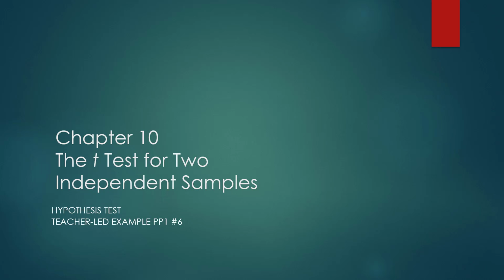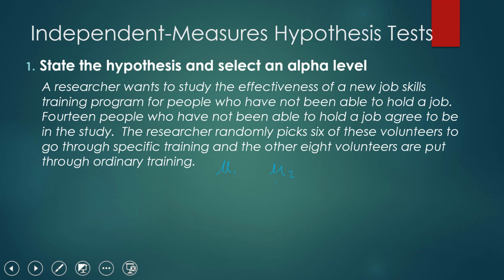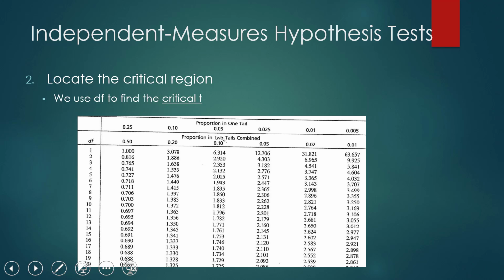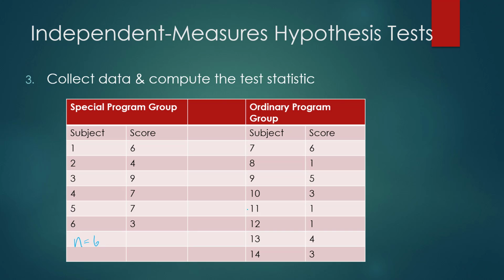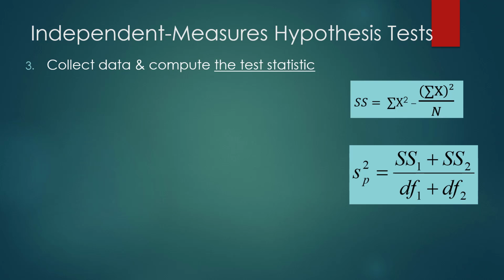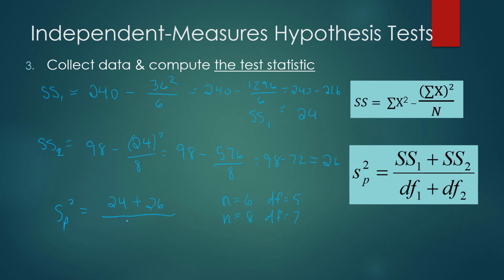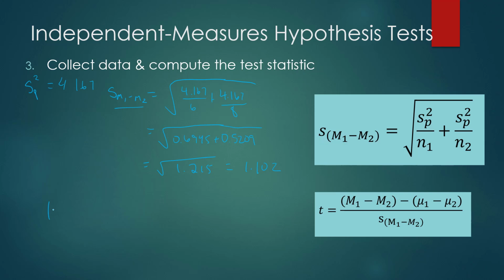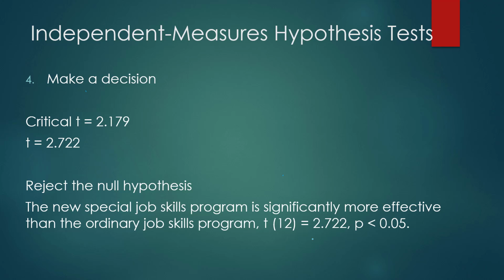Chapter 10 - t test for two independent samples - Two-tailed hypothesis test